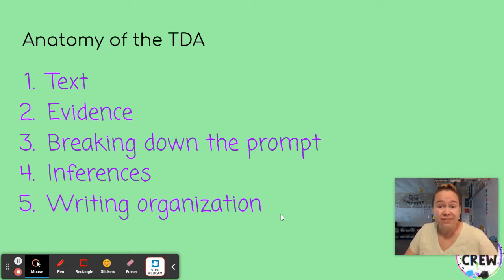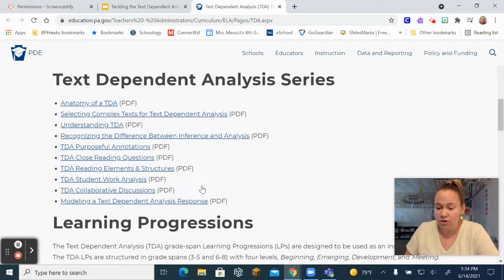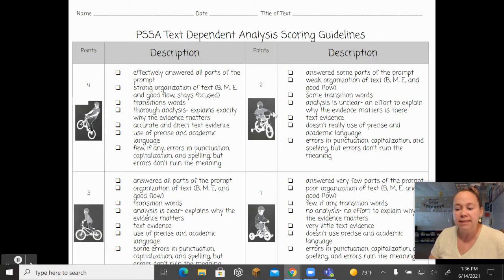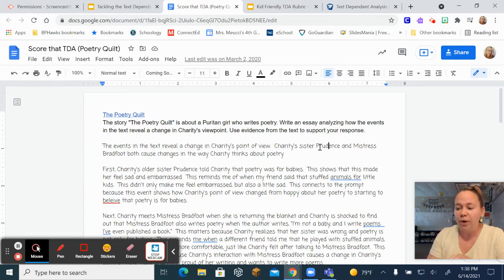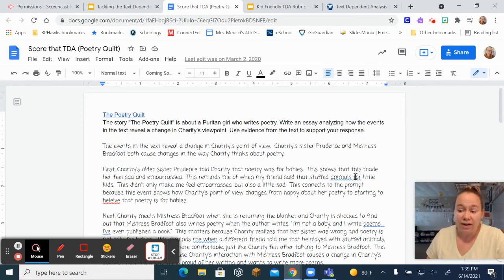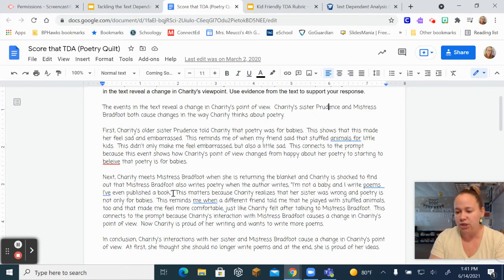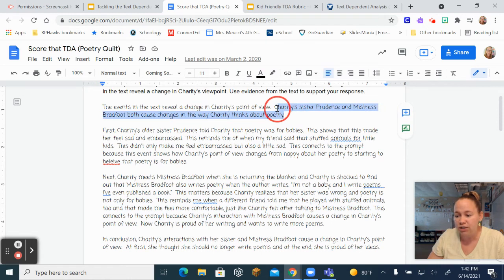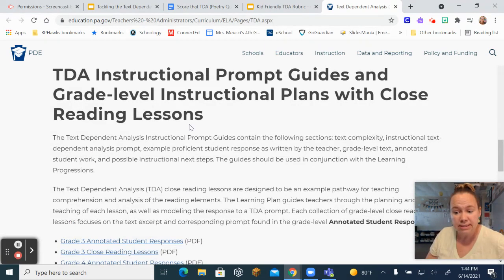Text Dependent Analysis- Parent Support Meucci's Crew